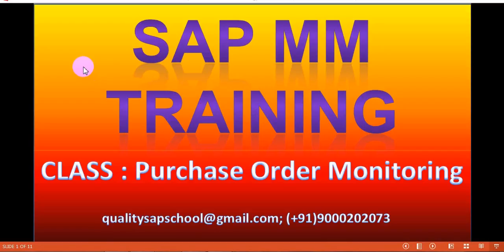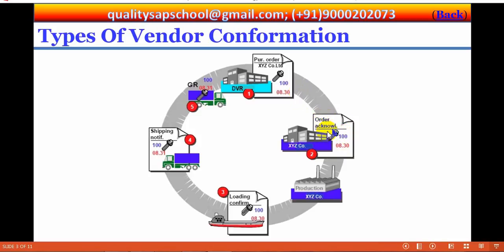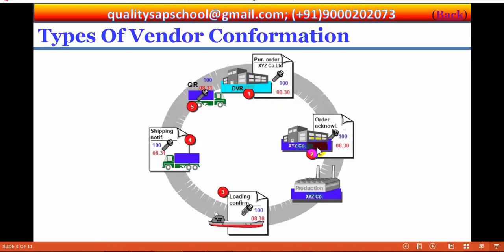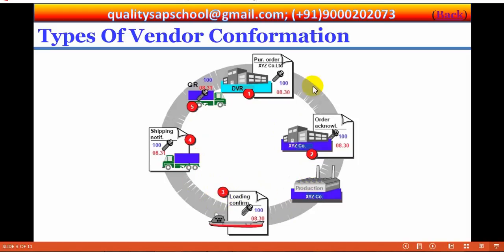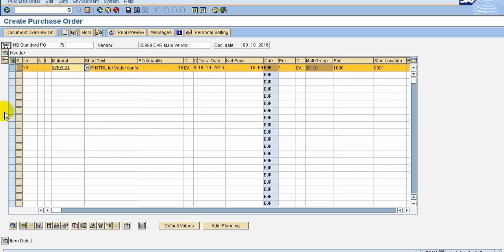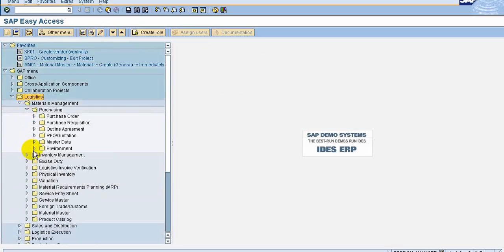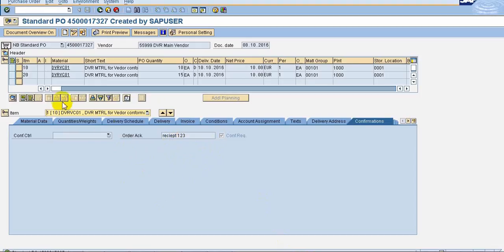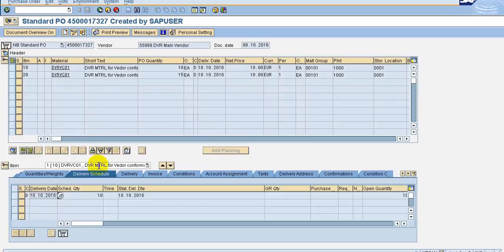PO Monitoring - Vendor Conformations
Greetings!
This video contains vendor conformation and expediters.